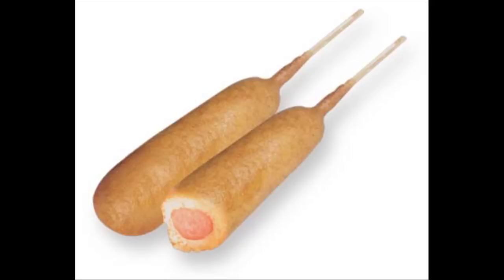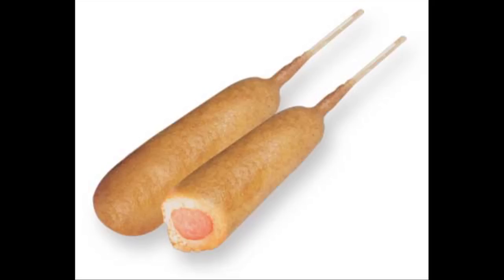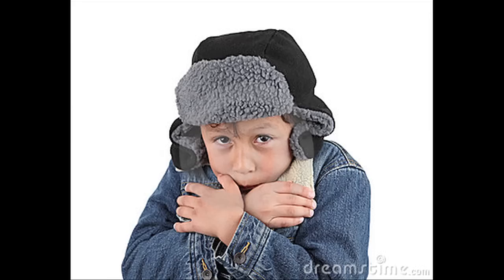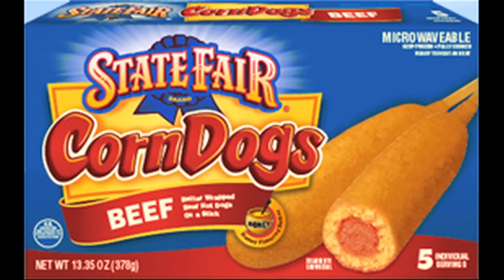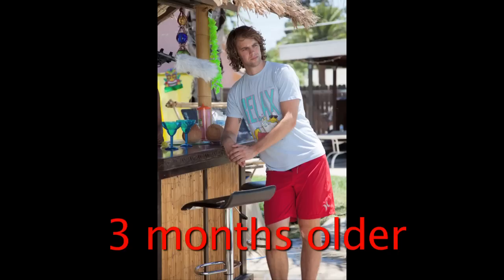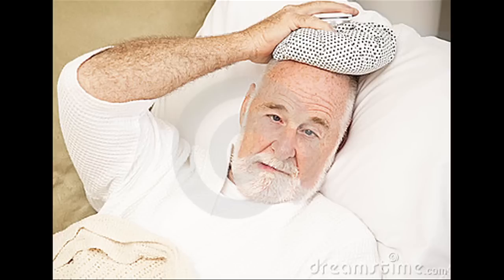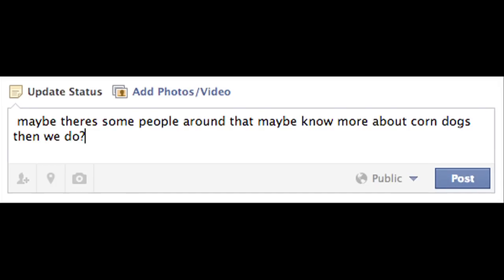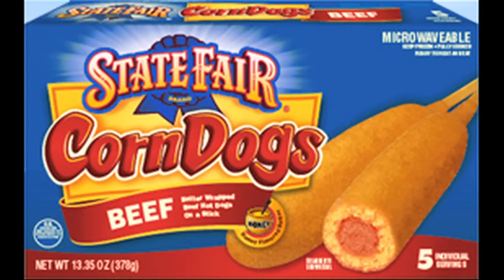CORN DOG CALL (TURN ON CC SUBTITLES)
Buddy calls Brooks with an important question.

PowerViolence is Whitmer Thomas / Clay Tatum / Rodney Berry / Clay Tatum / Jeramy Ritchie